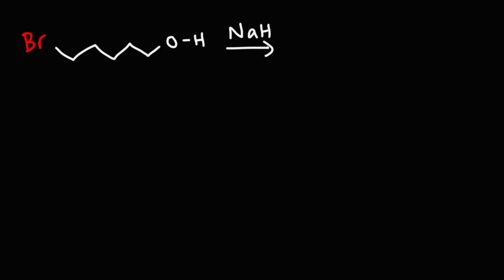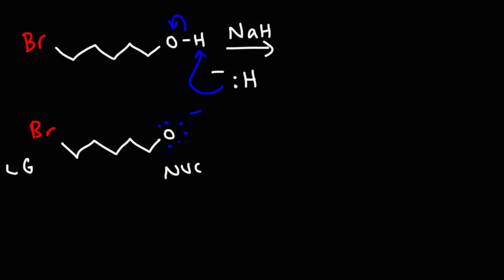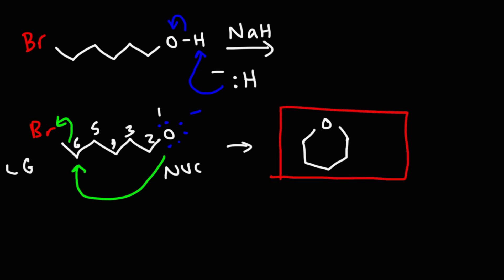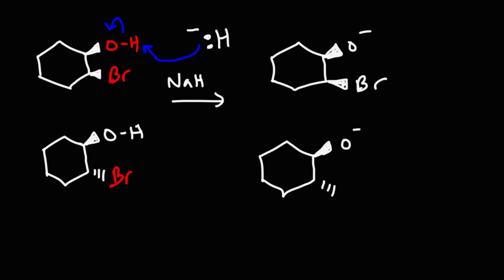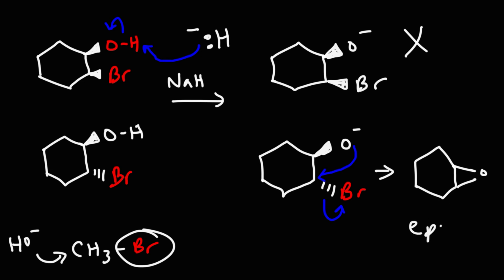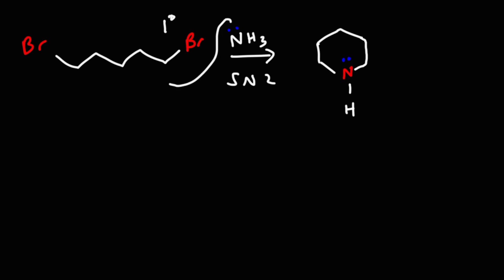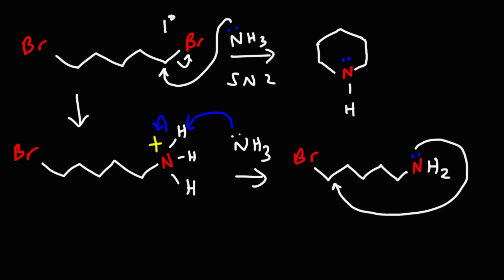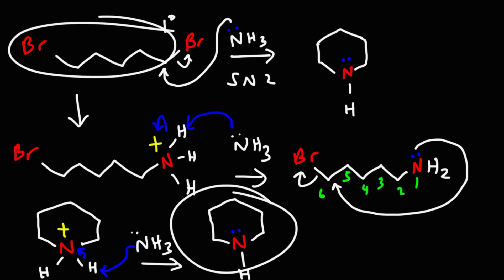SN2 Intramolecular Reactions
This organic chemistry video tutorial provides a basic introduction into SN2 intramolecular reactions.